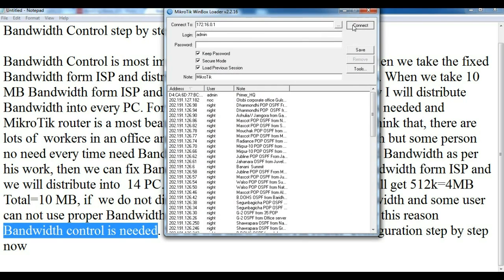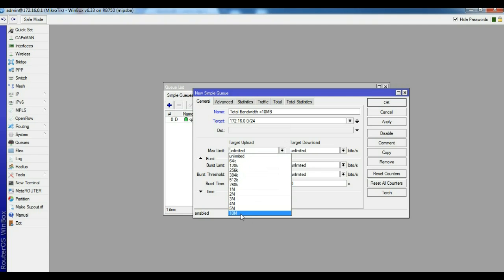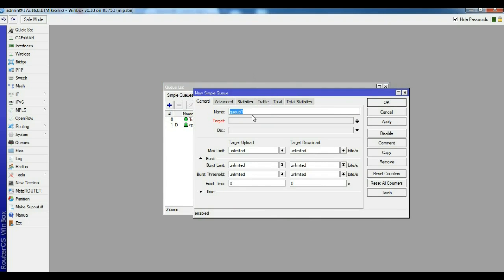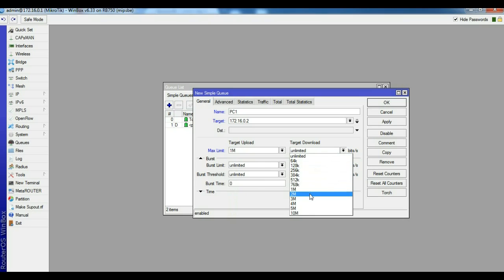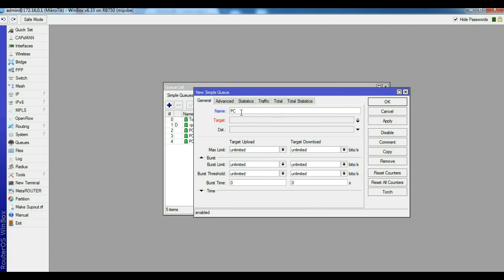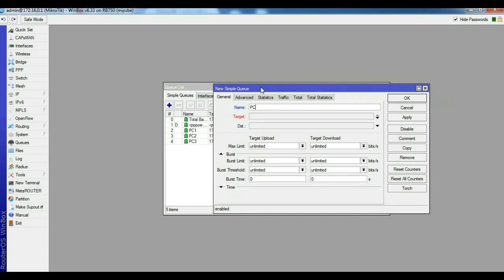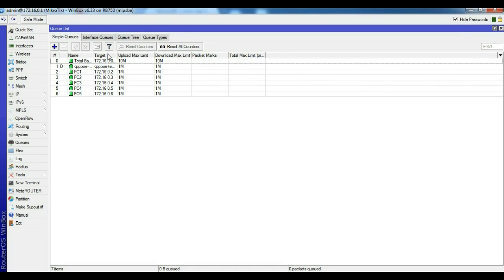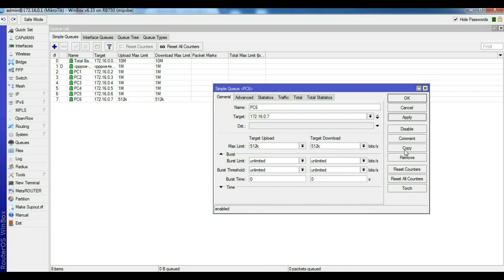How to Bandwidth control with MikroTik router normal process 03 (a)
Bandwidth Control is most important features of MikroTik router. When we take the fixed Bandwidth form ISP and distribution Local area Network (LAN) sites. When we take 10 MB Bandwidth form ISP and I have 14 personal computers, then how I will distribute Bandwidth into every PC. For this reason Bandwidth control device is needed and MikroTik router is a most beautiful Bandwidth control device. If we think that, there are lots of  workers in an office and  every person need internet Bandwidth but some person no need every time need Bandwidth and some person every time need Bandwidth as per his work, then we can fix Bandwidth. seems that, we take 10MB Bandwidth form ISP and we will distribute into  14 PC.  Suppose 6 PC will get 1MB=6MB, 8PC will get 512k=4MB and Total= 6M+4M=10MB if  we do not distribute then some users use full  Bandwidth and some user can not use proper Bandwidth even some user have no bandwidth for this reason Bandwidth control is needed.